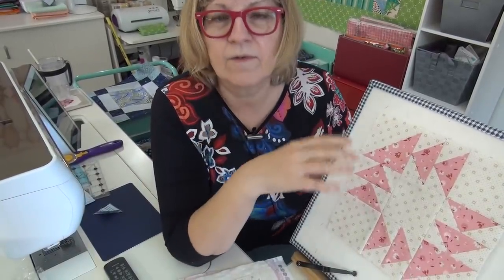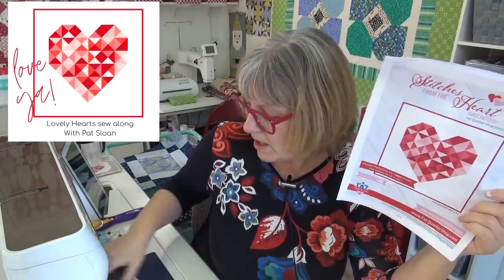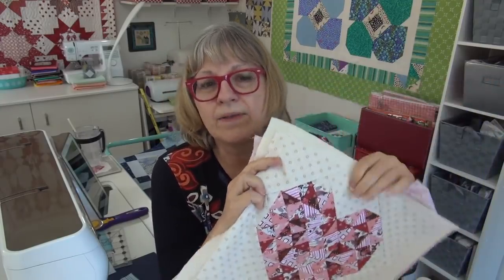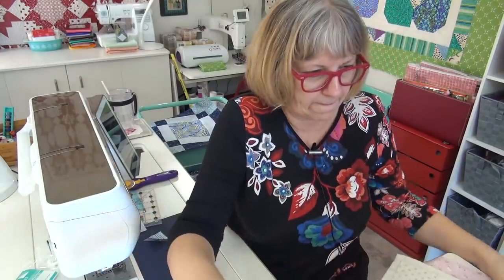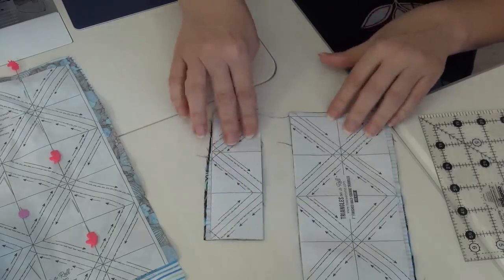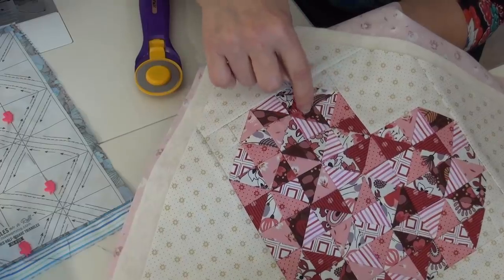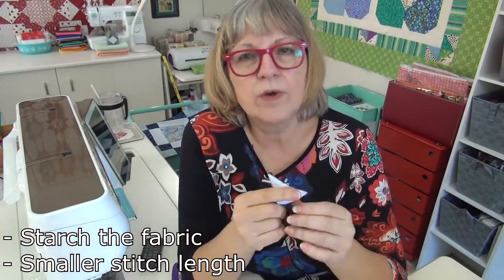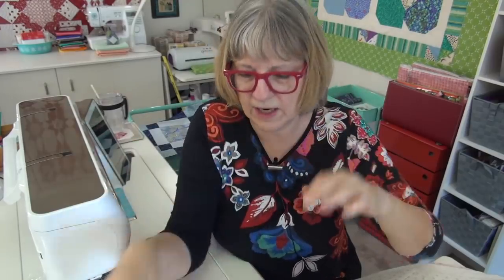Hearts and Friendship, what could be better?